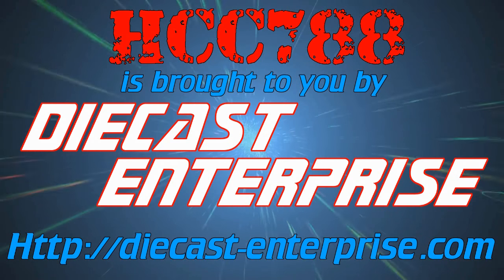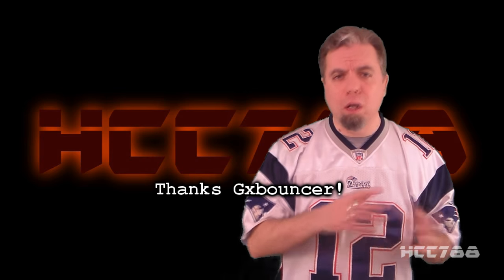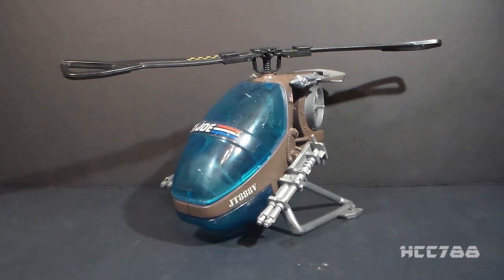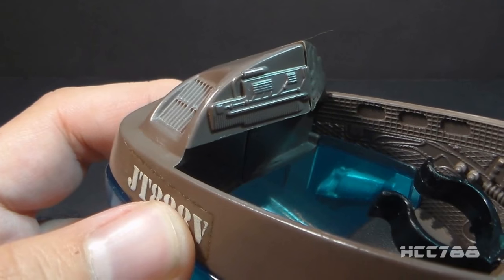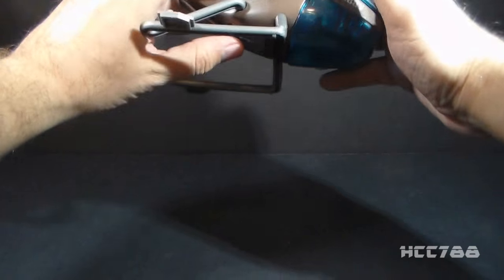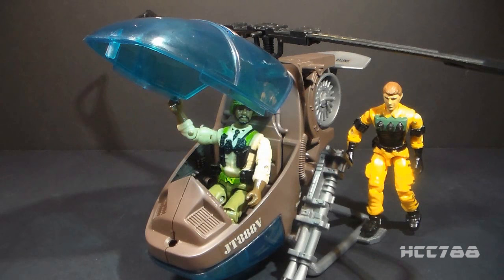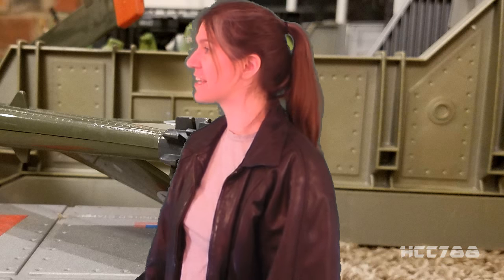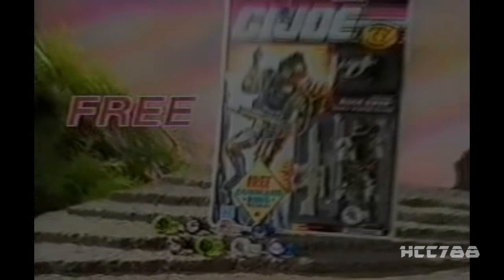HCC788 - 1990 LOCUST - Vintage G.I. Joe toy review!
Visit HCC788.com!

Special Thanks to:
Michael Johnson and Ben Penserga

Images:
(1)
By U.S. Army - U.S. Army photo from the official
U.S. Department of the Army publication Vietnam Studies
- Airmobility 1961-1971. Washington D.C. 1989
(2)